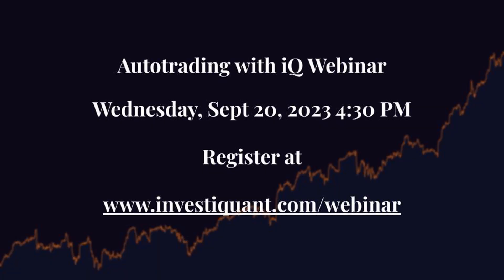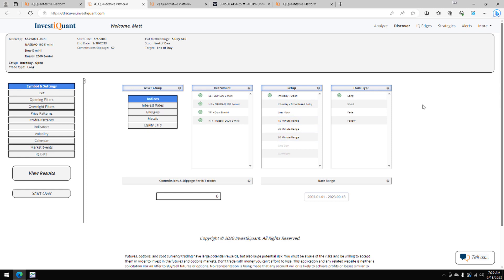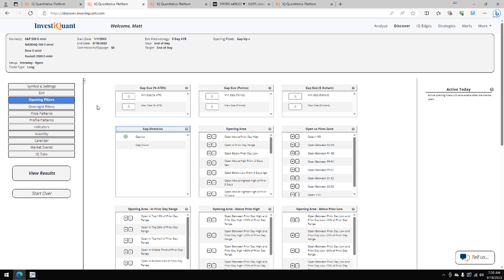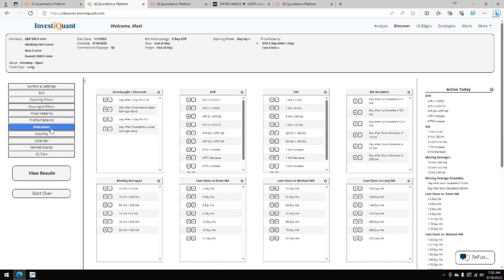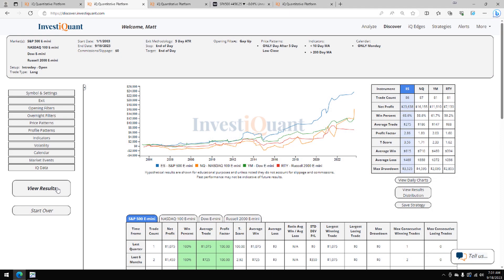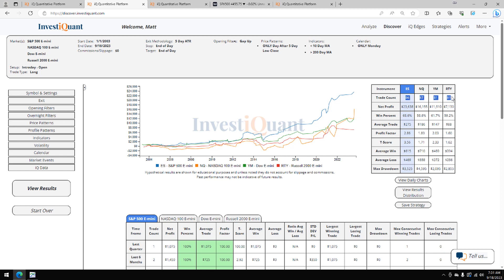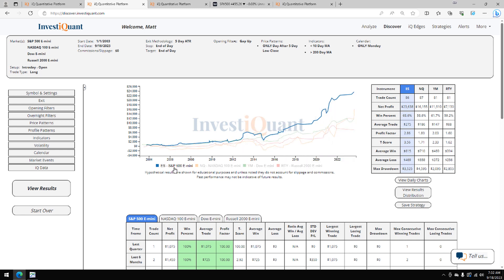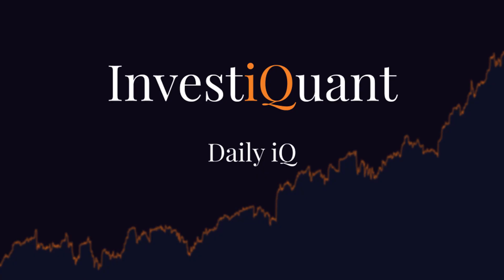The markets closed at the lows last week, here is what has happened following that pattern.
Register for our Autotrading with iQ Webinar Wed 9-20, at 4:30 pm ET